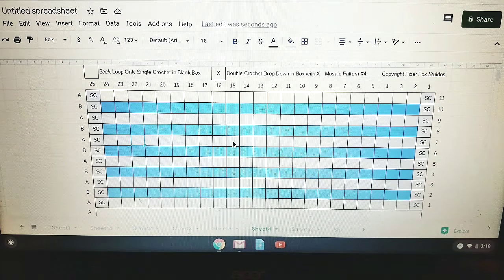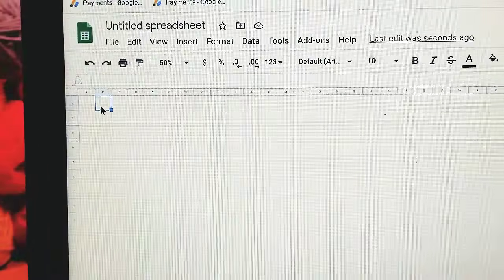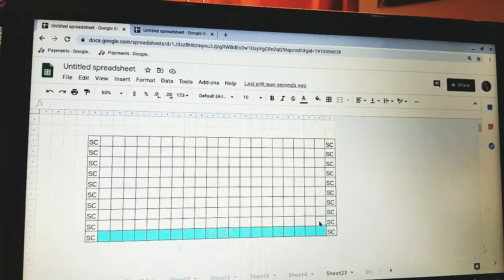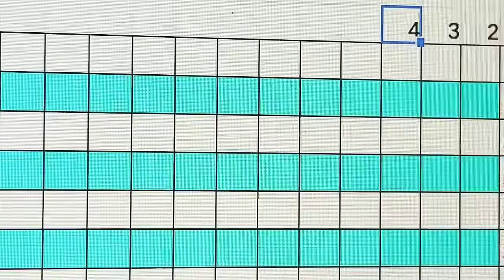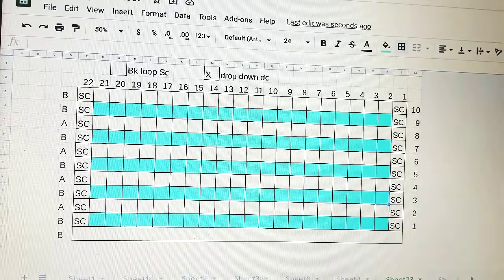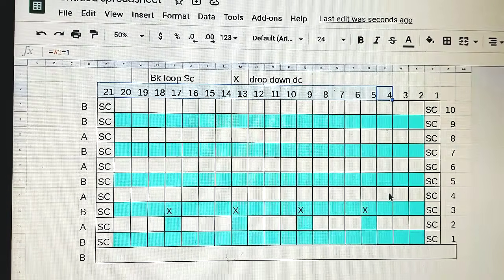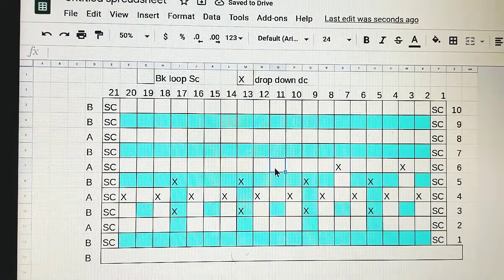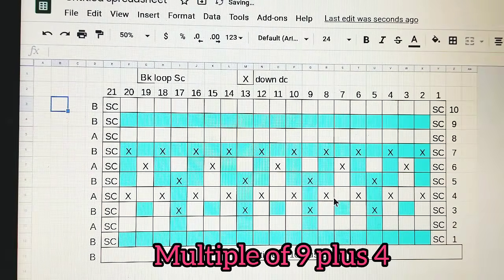How to create your own Mosaic Crochet Charts using Google Sheets or Excel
In this episode for Mosaic Monday we are going to use a basic computer program that comes on your computer to create a mosaic chart. I will take you through the steps I take to create charts and hope that you can design your own!

I am using Google Sheets which is just like Microsoft Excel for the purpose we are using it for. You can also use graph paper with a pencil and eraser as you may need to tweak your design as you go. if you are doingvthid by hand with paper make sure you leave lots of extra room on each side so you can add rows as needed.

Use fiberfoxstudios when posting pics of your work so I can see!

Looking for some new yarns? Use my refer a friend link and get $5 off your first order! I earn points. Shipping from this company is super reasonable and I have purchased several time. check out my haul videos for more info!